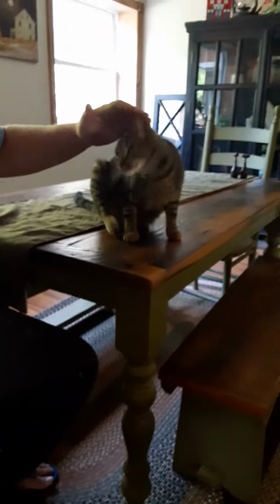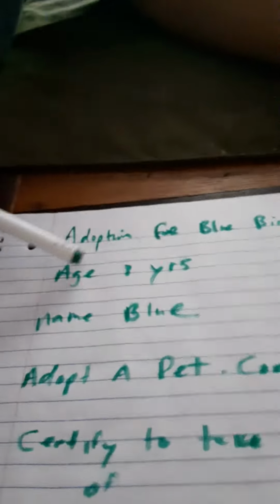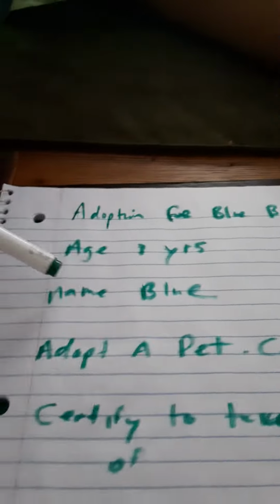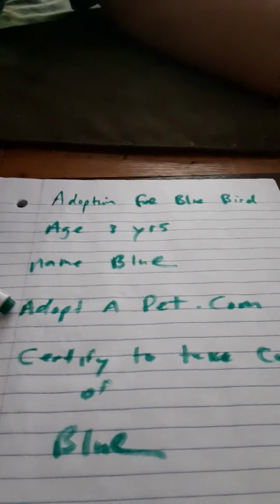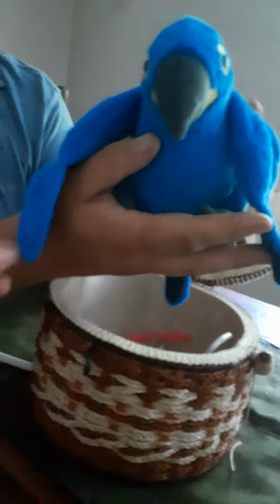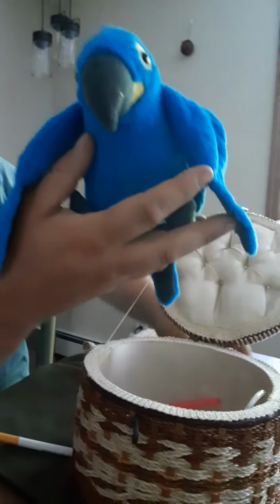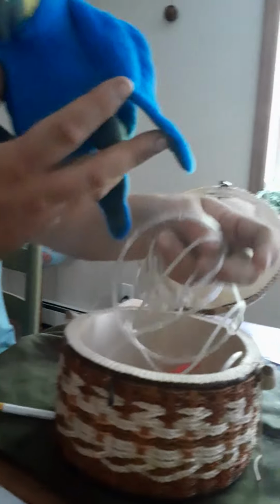We're giting a parrot part 1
We're giting a parrot at   get a pet. Com
I'm so excited !!